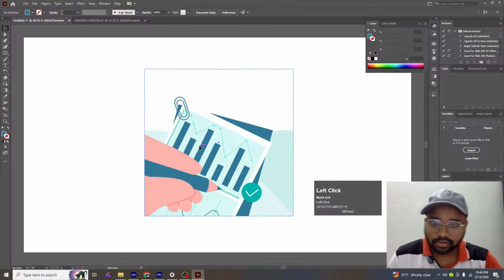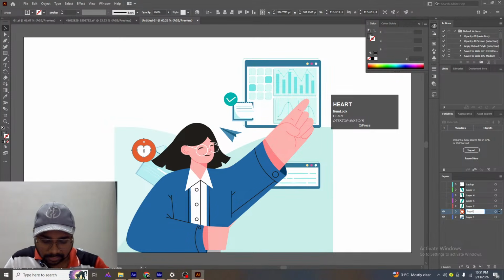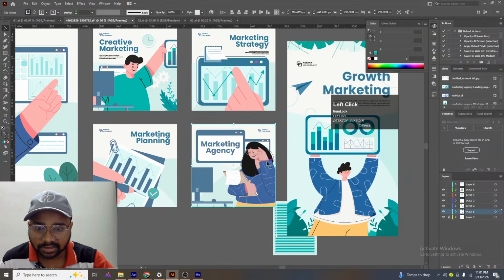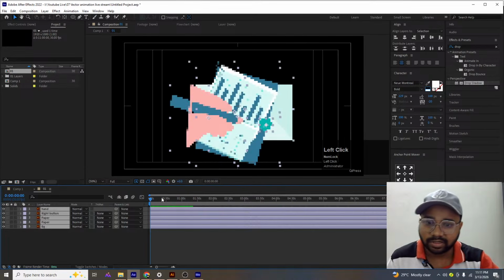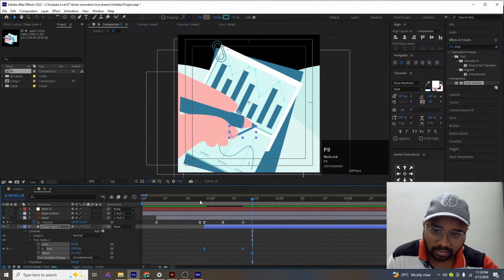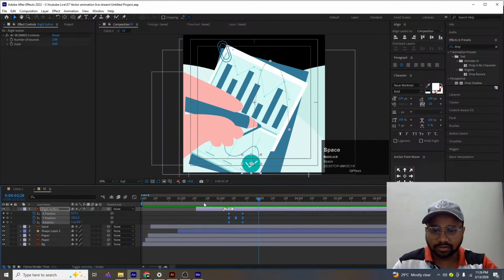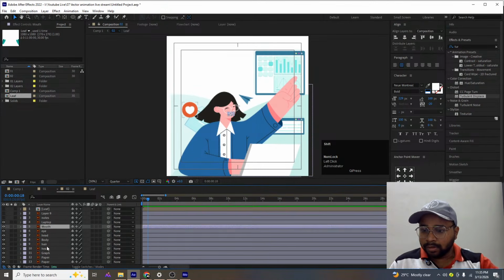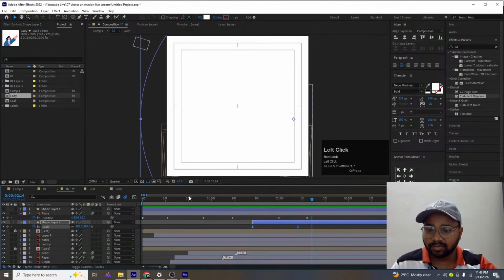Vector Animation Masterclass in Adobe After Effects (LIVE) | Beginner to Pro Motion Graphics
🚀 Welcome to the Vector Animation Masterclass in Adobe After Effects (LIVE)

In this live stream, you will learn how to create professional vector animations in Adobe After Effects from scratch. This masterclass is perfect for beginners, motion designers, video editors, and anyone who wants to improve their motion graphics skills.

I will cover step-by-step techniques used by professional motion designers to create smooth, clean, and modern vector animations using shape layers and powerful animation tools inside After Effects.

🔥 What You Will Learn:
• Vector animation basics in After Effects
• How to animate shape layers professionally
• Smooth and clean motion techniques
• Professional motion graphics workflow
• Tips and tricks used by professionals
• Beginner to advanced animation techniques

🎯 This live stream is perfect for:
• Motion Designers
• Video Editors
• After Effects Beginners
• Logo Animators
• Freelancers
• Content Creators

🧠 Software Used:
Adobe After Effects (No Plugins Required)

🔴 Join LIVE and Ask Your Questions!
If you want to master motion graphics and vector animation, this live masterclass will help you level up your skills.

AG Motion Designs – Motion Graphics & After Effects Tutorials